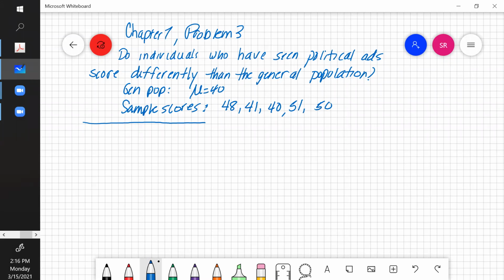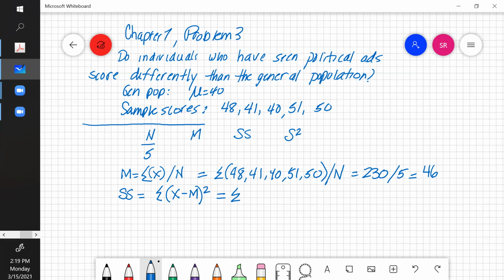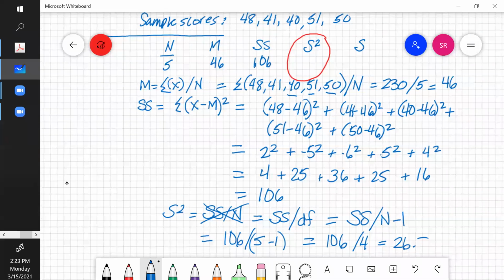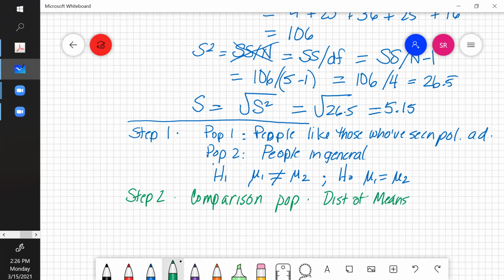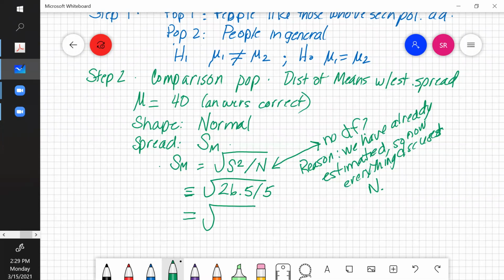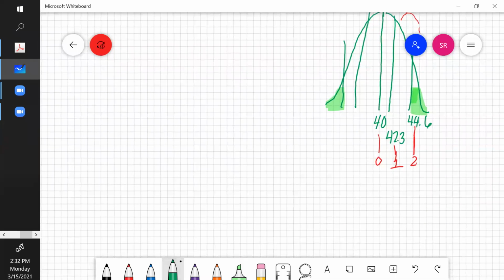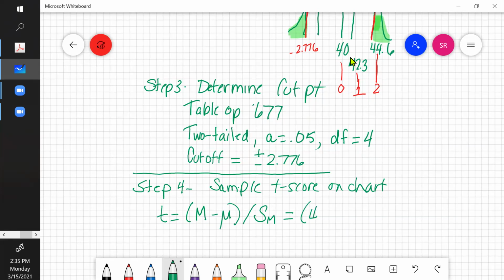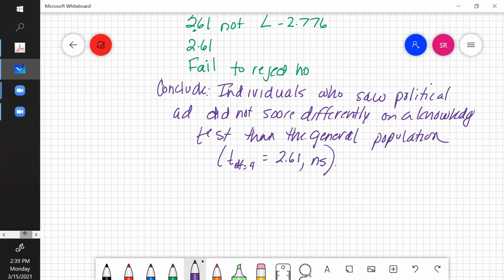213 Ch07A Problem 3